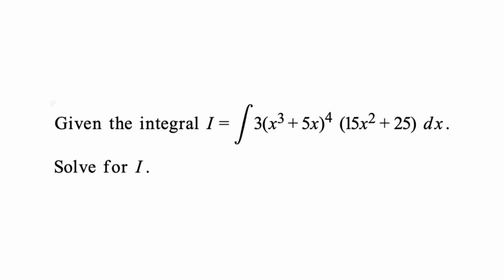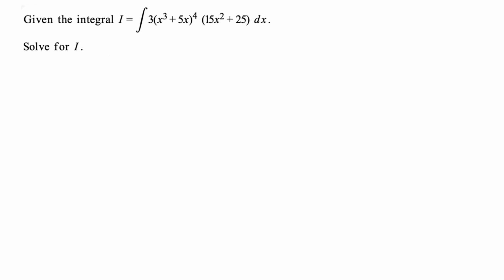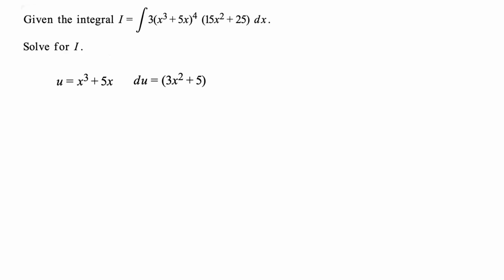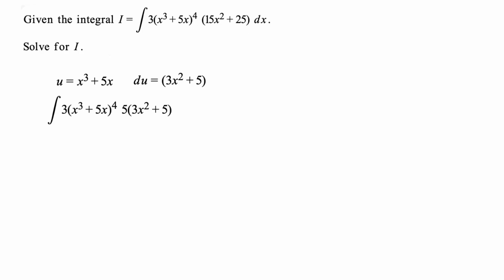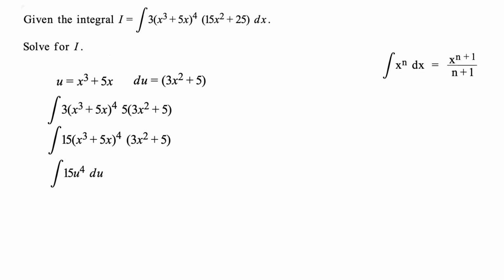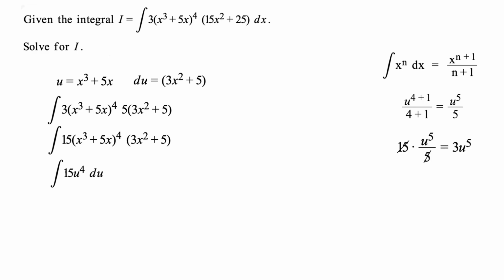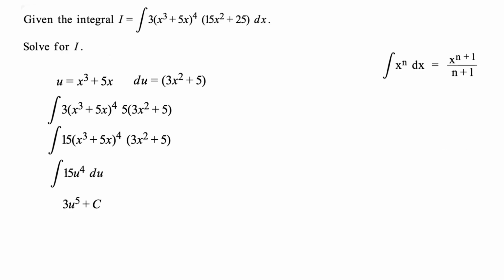U-Substitution: The Most Important Technique for Integration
In this video, I guide you through the process of solving a challenging indefinite integral using the U-Substitution method. Initially, the derivative may appear mismatched, which is a frequent challenge for Calculus students. I will demonstrate how to identify the "hidden factor" and adjust the integral so that your u and du correspond accurately. We will explore: • Selecting the appropriate u (inside function). • Determining du. • The Technique: Factoring constants to align du. • Applying the Power Rule for integration. • Back-substituting to obtain the final answer.